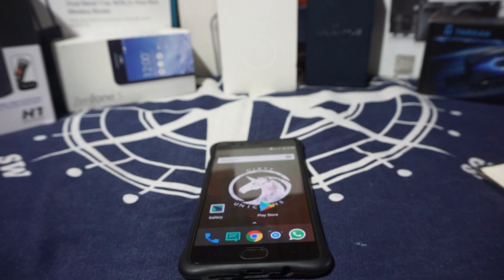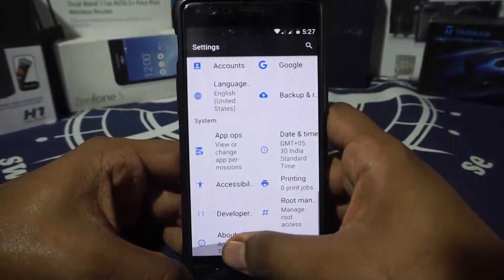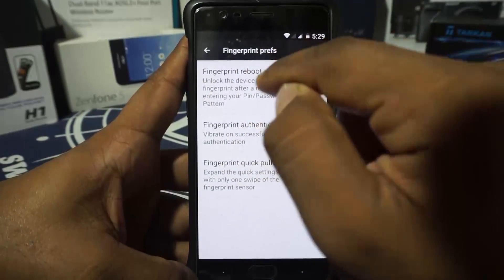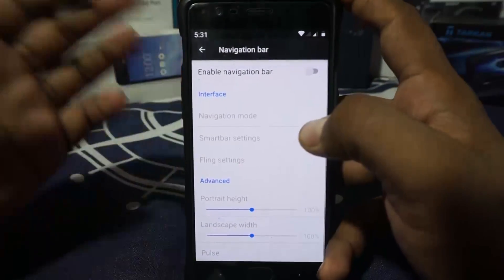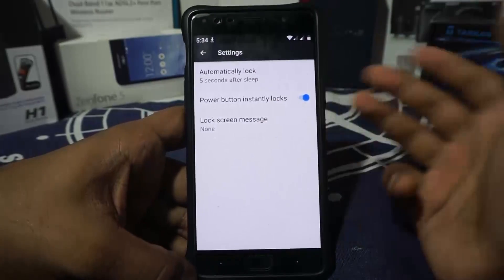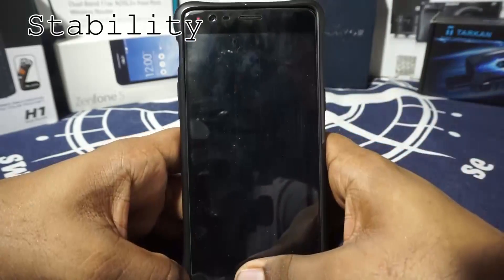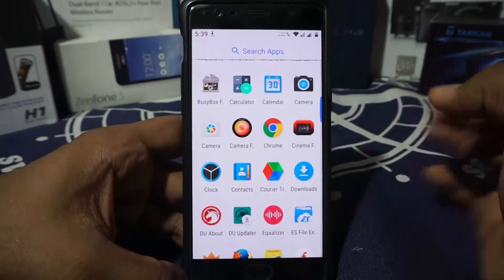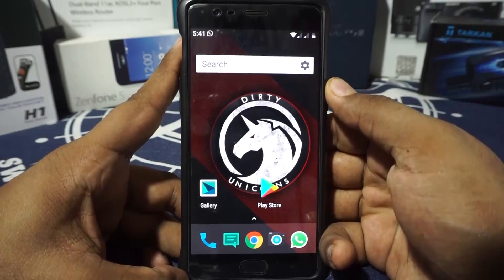Dirty Unicorn v11.4 [Nougat] For OnePlus Three (Rain)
(ReUpload as the Original Had A Missing Front end)
Dirty to the Core and a Whole Lot Awesome!